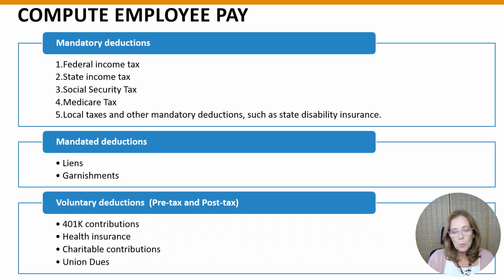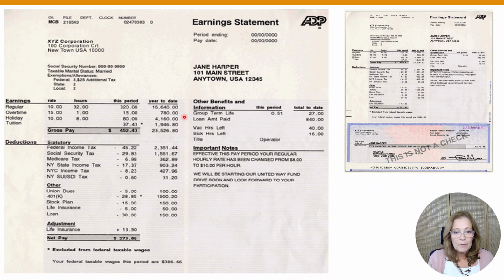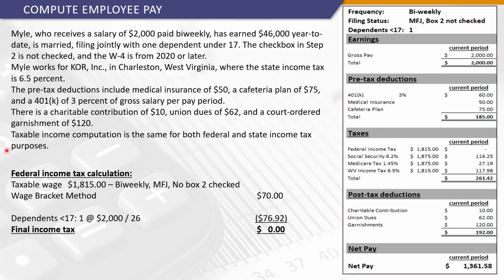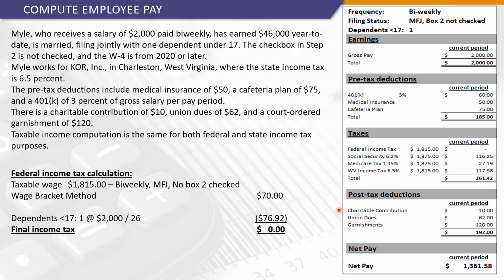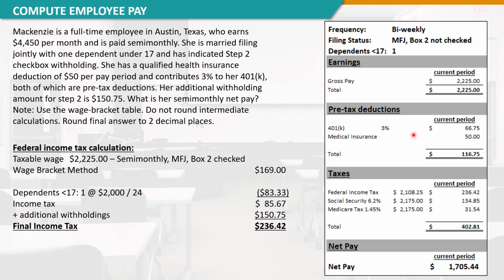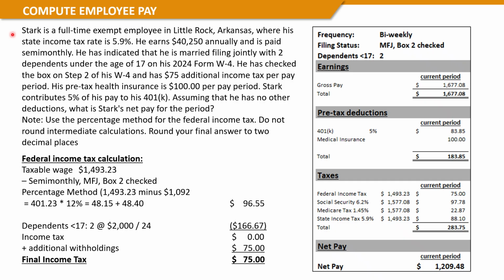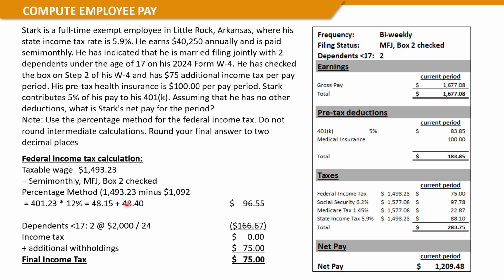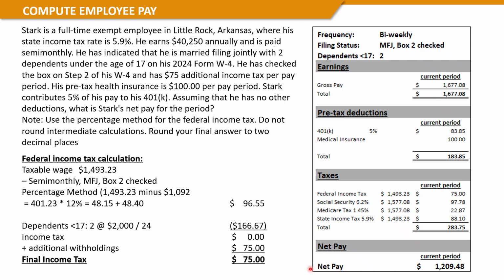Payroll Accounting: Calculating net pay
2025 Payroll Accounting" by Landin (McGraw Hill) - Chapter 5.
An important part of a payroll accountant's responsibilities is to calculate the net pay for employees. The net pay must be accurate and take into account the employee's correct wage, overtime (if applicable), withholdings, and other deductions.
In this lecture video, I am reviewing the principles of computing net pay and demonstrating the detailed steps by using practical examples. These detailed steps are important for you to understand, and you will need to be able to apply this knowledge in your homework and the unit exams.
Ask yourself: Are all of the steps clear? In what area do you need more practice?